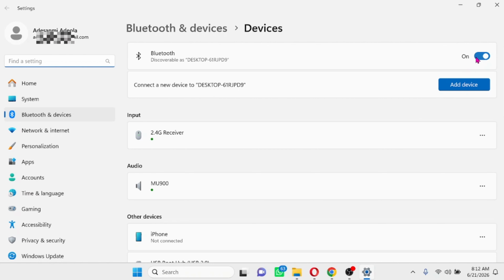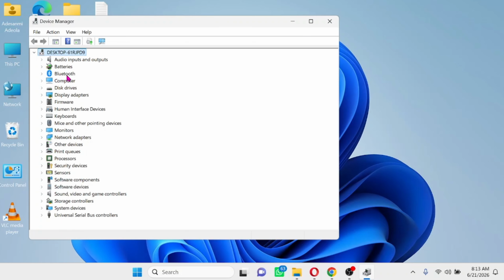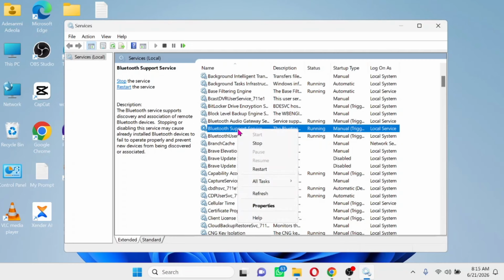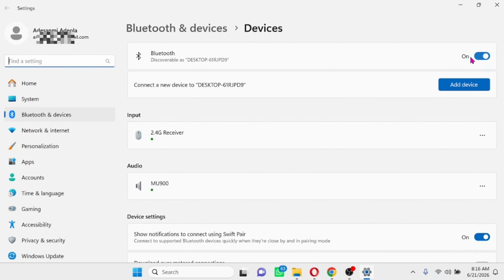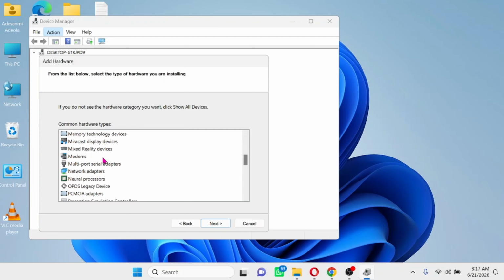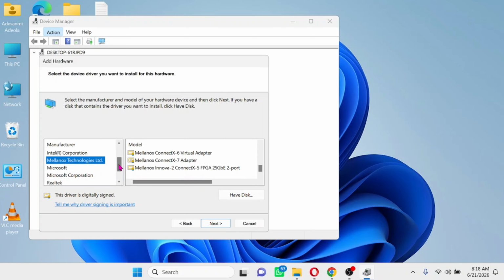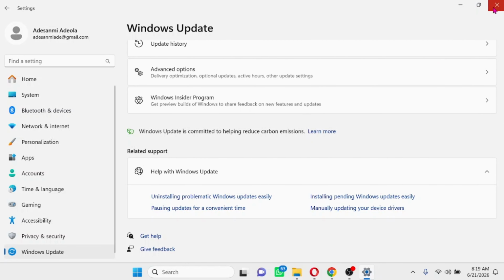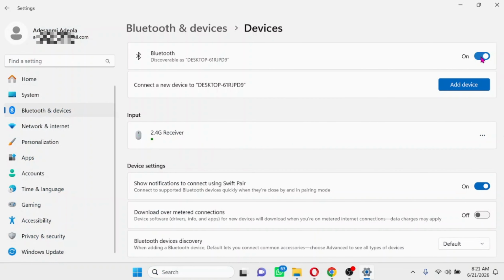Bluetooth Toggle Missing in Windows 10/11? Fix Bluetooth Not Showing on PC & Laptop (Easy Solution)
Your Bluetooth On/Off button is missing in Windows 10, and your Bluetooth device won't connect? In this video, you'll learn how to fix the missing Bluetooth toggle and restore Bluetooth functionality on your PC or laptop.

Follow these simple troubleshooting steps to get Bluetooth working again without reinstalling Windows. Whether Bluetooth has disappeared from Settings, Device Manager, or the taskbar, this guide will help you solve the issue quickly.